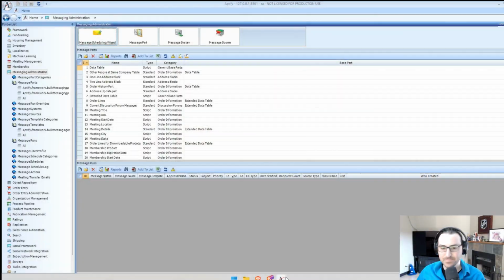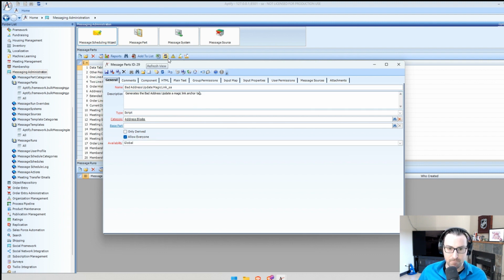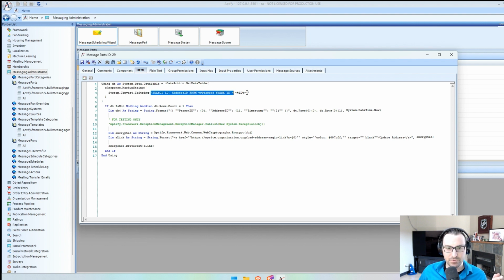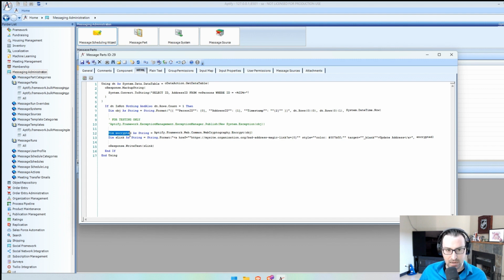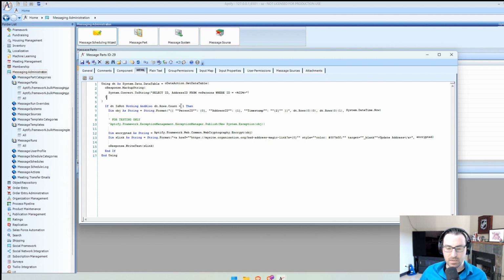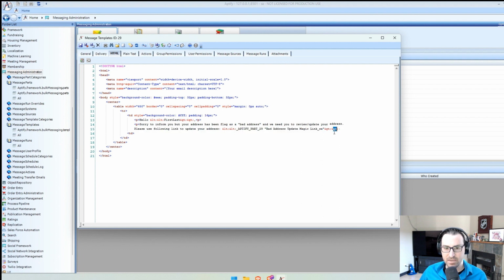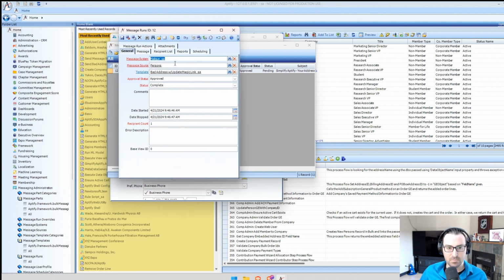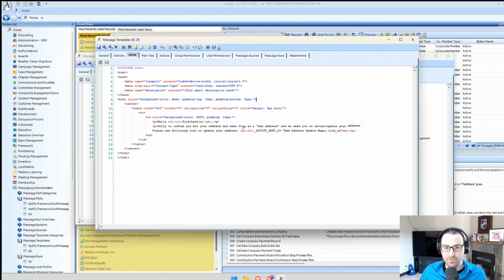Send Magic Link in Message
Send a magic link in an Aptify message run.